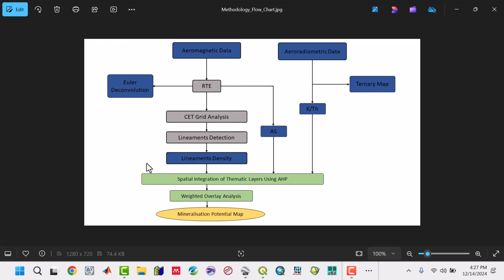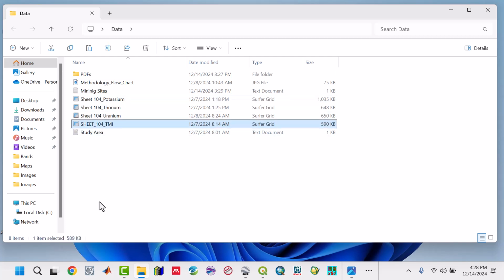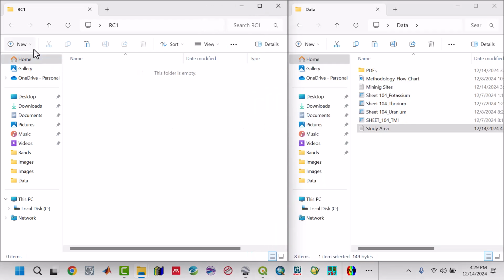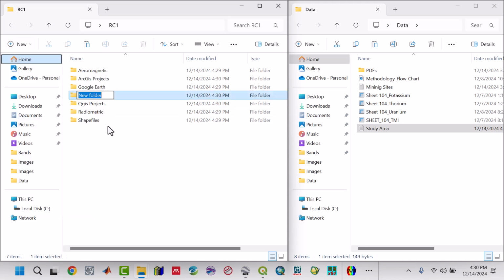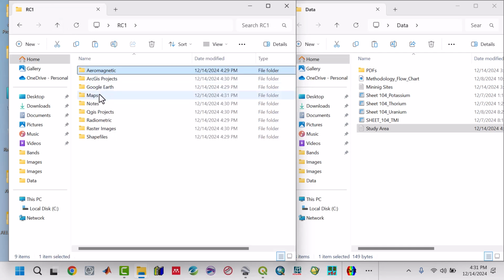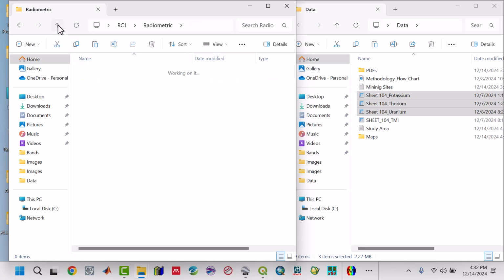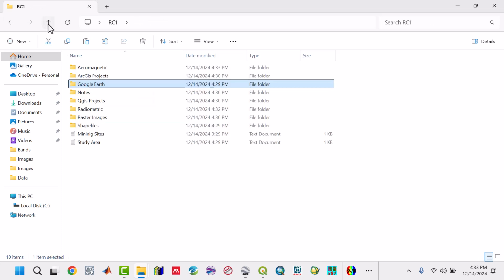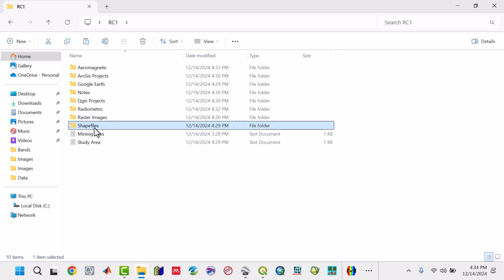[Part 2] Integrated Aeromagnetic and Radiometric Data For Minerals Potential Mapping using AHP